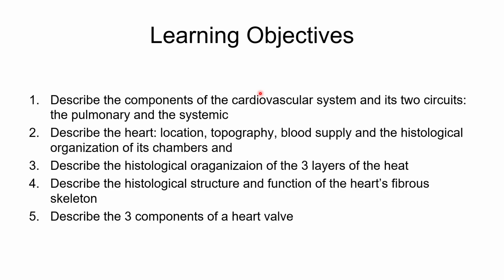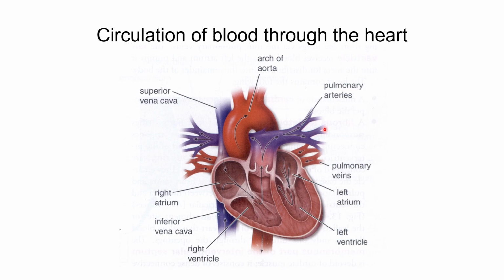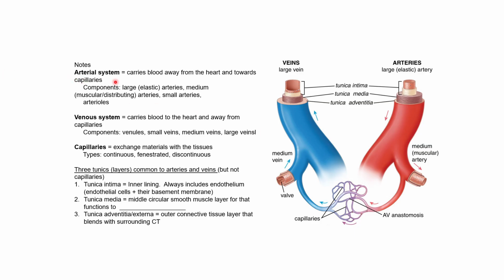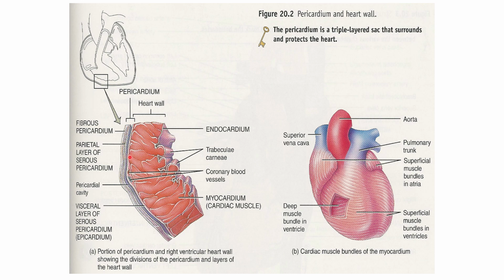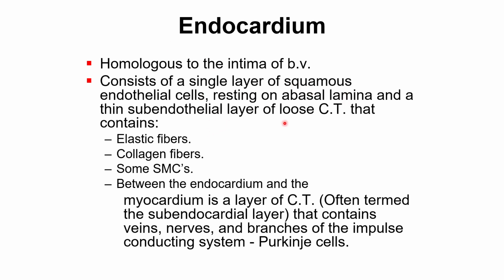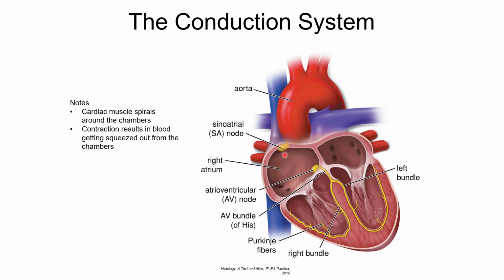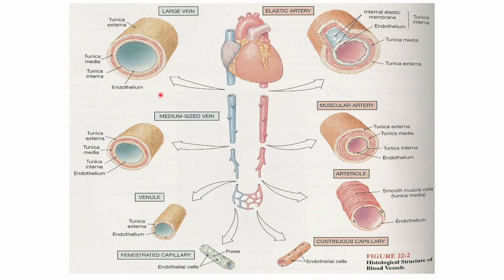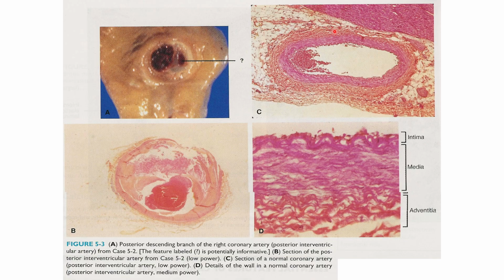L 1: Cardiovascular Histology (A Jurjus)